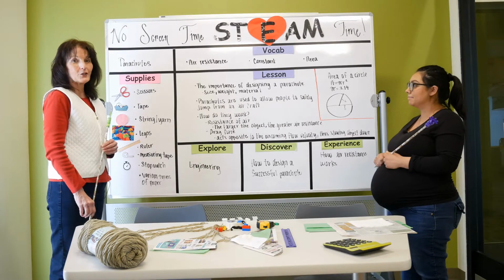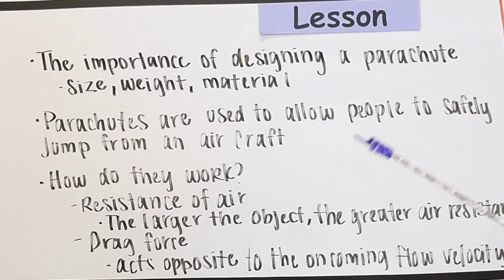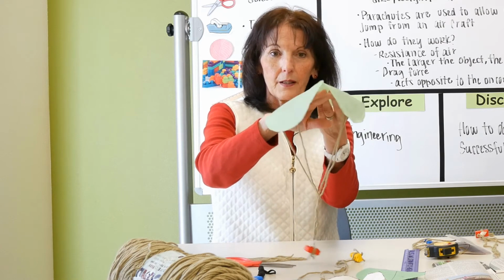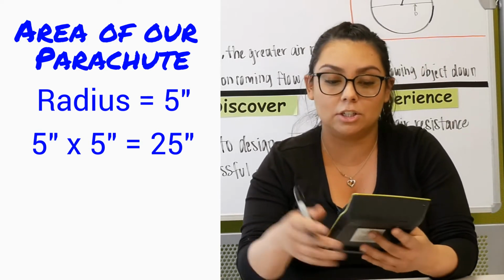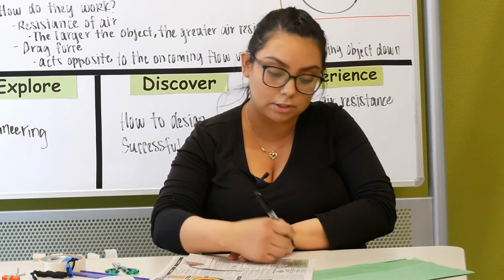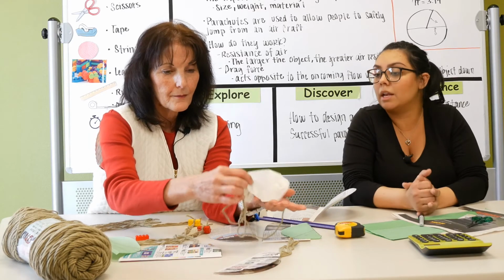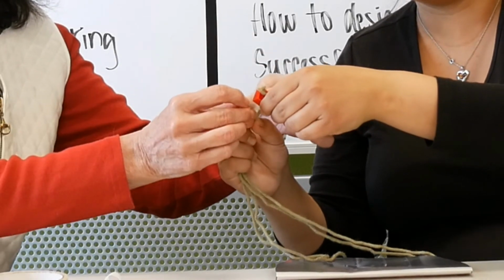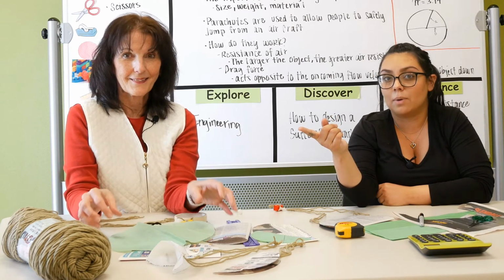No Screen Time, STEAM Time -The Science Behind Parachutes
Continue celebrating Buckeye Air Fair Aviation week with Jeanne and Bree of No Screen Time, STEAM Time as they teach you about the science behind parachutes.  Get ready to build, experiment and test while having lots of fun!